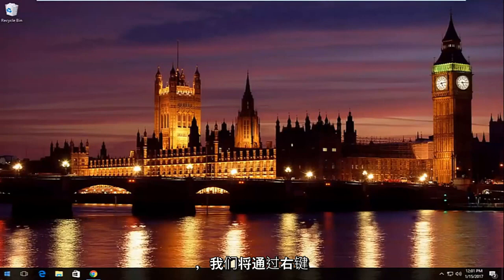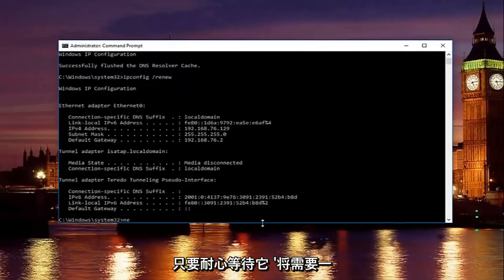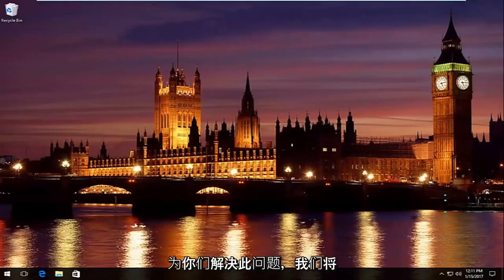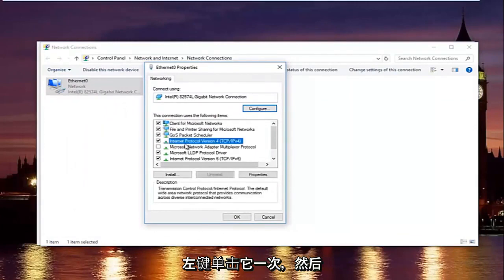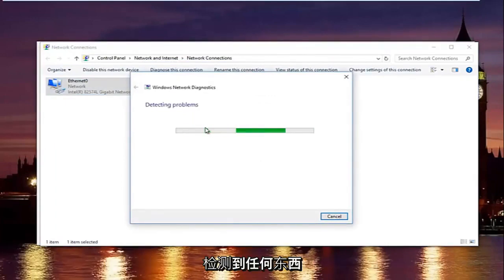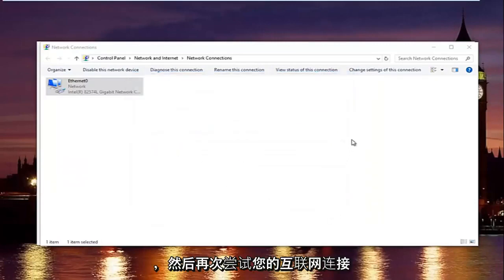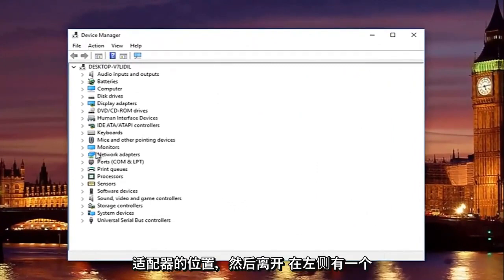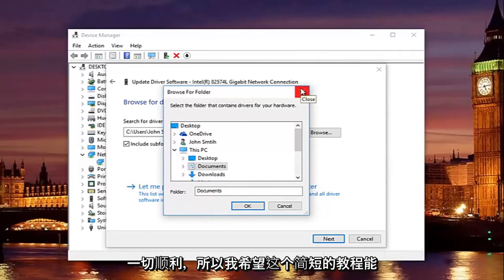如何修复DNS探针完成没有互联网错误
修复 DNS PROBE Finished NO INTERNET。

如果由于错误 DNS_PROBE_FINISHED_BAD_CONFIG 导致您无法连接到互联网，这表明与 DNS 相关的错误，请不要担心。您可以从错误消息中看出这是与 DNS 相关的错误。如果 Internet 连接无法正常工作，或者 DNS 服务器没有响应，则会发生此错误。按照下面的说明，您可以再次访问这些网站。

当您收到此错误时，您可以做的第一件事就是重新启动路由器。不需要进一步的步骤。重新启动路由器并检查问题是否已解决。

DNS_PROBE_FINISHED_BAD_CONFIG 是我们中的许多人必须至少面临一次的错误，我们通常认为我们的互联网连接有问题，而这仅仅是由于这个错误造成的。好吧，这种不正确的互联网连接可能是导致
DNS_PROBE_FINISHED_BAD_CONFIG 但并非每次都有故障。谷歌以及许多其他浏览器在我们访问某个网站时显示此错误，但幸运的是，修复此错误非常容易。

本教程中解决的问题：
dns探测完成没有互联网windows 10
dns 探测完成没有互联网 windows 10 修复
dns 探测完成没有互联网继续发生
dns probe完没上网的意思
dns探测完成没有互联网问题
dns 探测完成没有互联网 pc
解决问题 dns_probe_finished_no_internet
dns probe完没上网解决办法
dns_probe_finished_no_internet windows 10
windows 7 dns 探测完成没有互联网

本教程适用于运行 Windows 11、Windows 10、Windows 8/8.1、Windows 7 操作系统的计算机、笔记本电脑、台式机和平板电脑。适用于所有主要计算机制造商（戴尔、惠普、宏碁、华硕、东芝、联想、三星）。